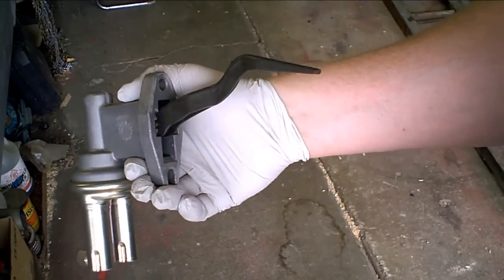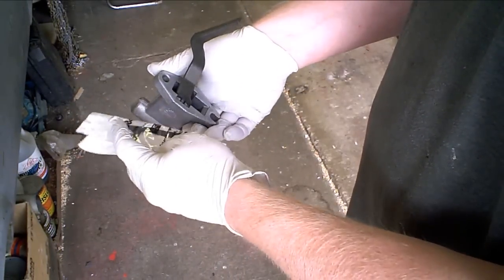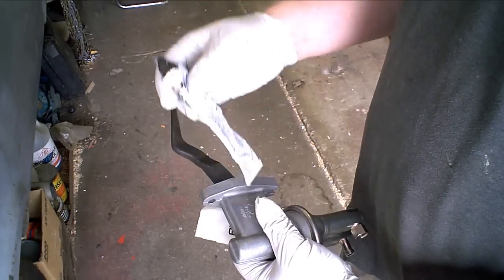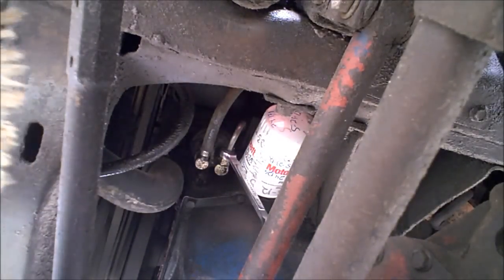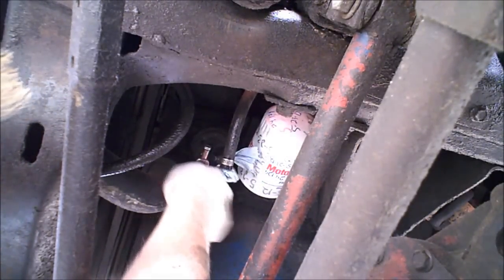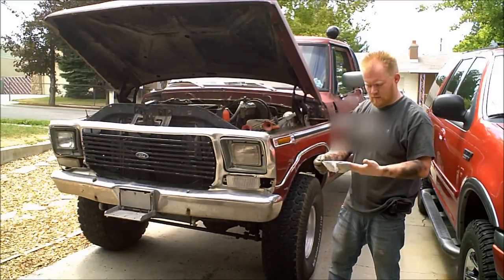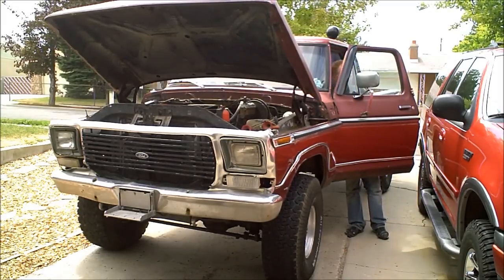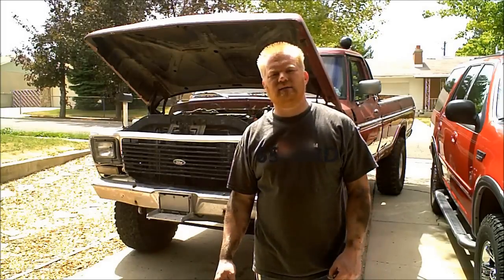Mechanical Fuel Pump Replacement FORD 351m 400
1978 351m Mechanical Fuel Pump Replacement